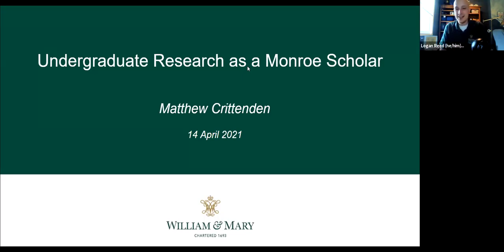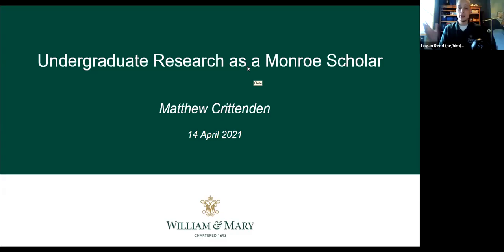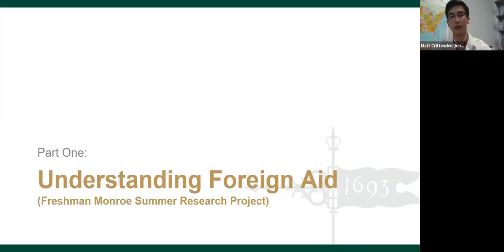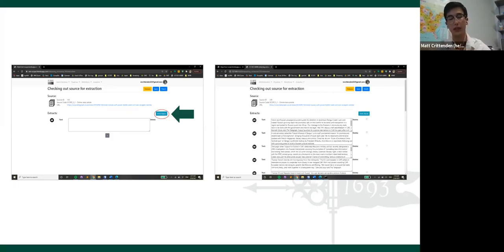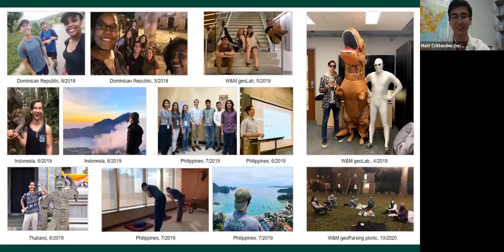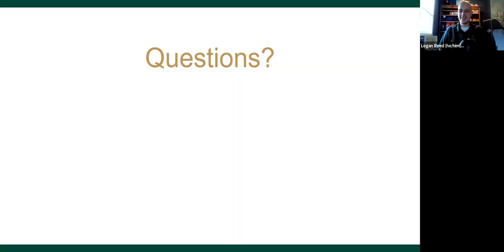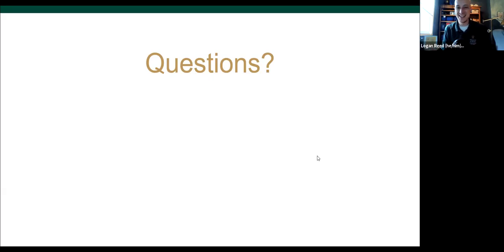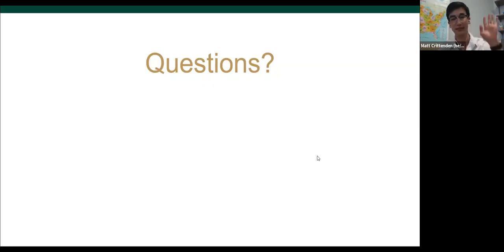Research Showcase: Scholar Demonstration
Hear from Matt Crittenden about his experience as a scholar and the research opportunities he has pursued as an undergraduate student.